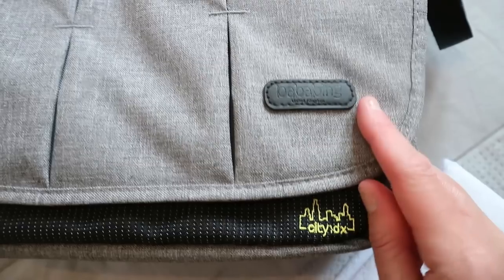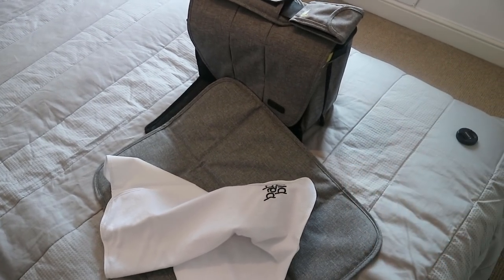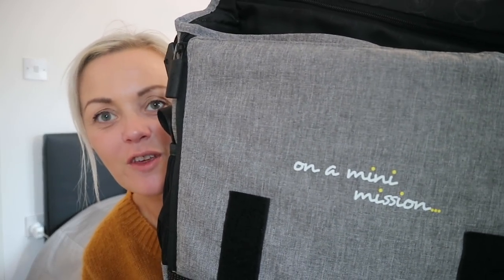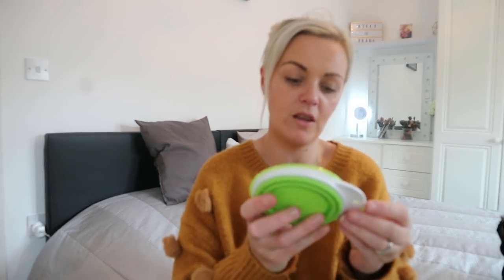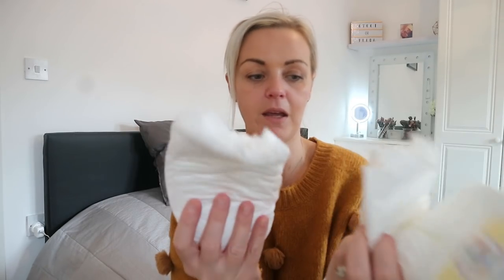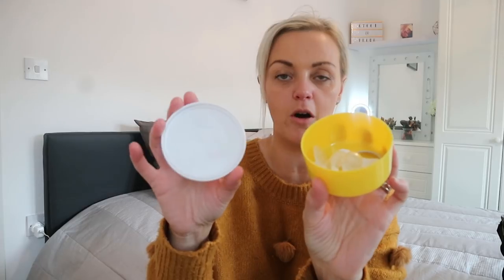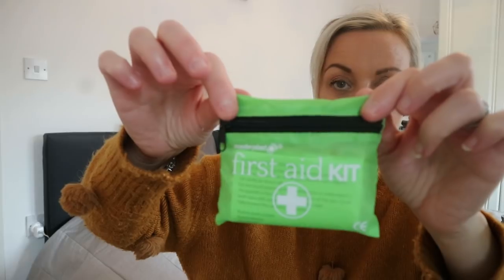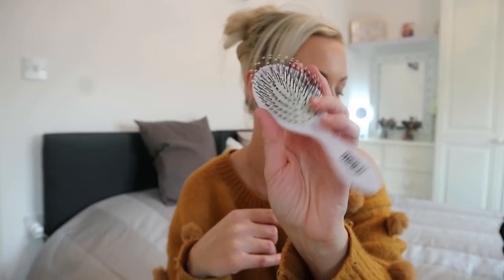BABABING CHANGING BAG / DAY TRIPPER CITY DELUX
Hi everyone I'm back with a "What's in my changing bag" video Just a little nosey into all the things I take out with me on a day to day basis 👶🏼 as a mum of a 16 month old little boy plus 5 other children I need a bag that can handle my very busy mum life plus have enough space for everything we need to take out and about with us.

You can also catch me on my Instagram

Changing bag  👜👶🏼